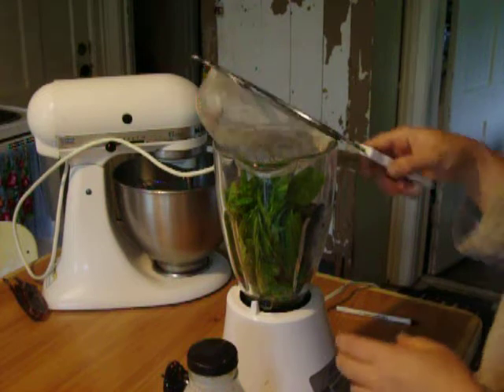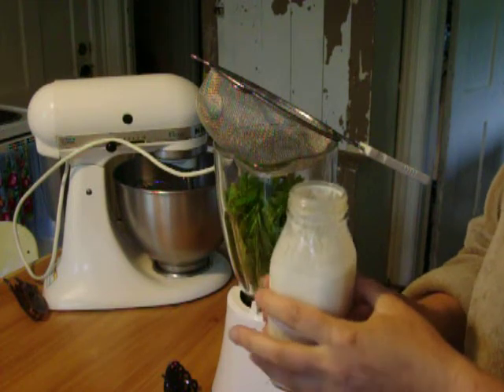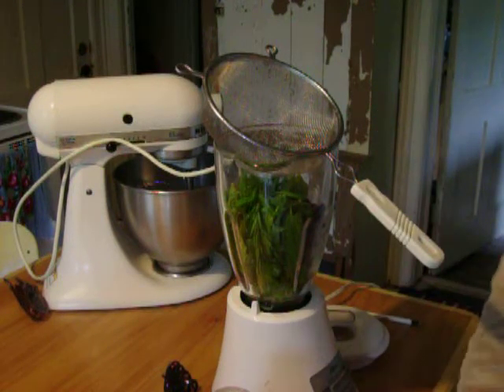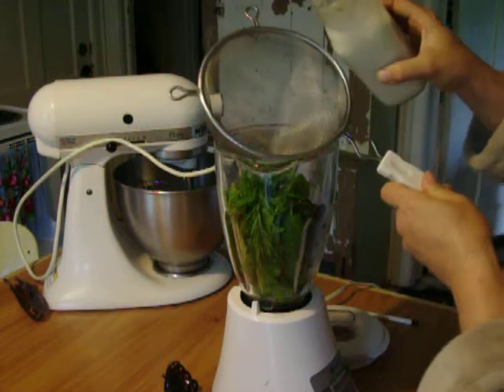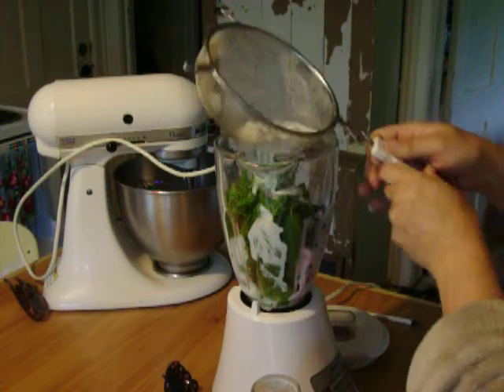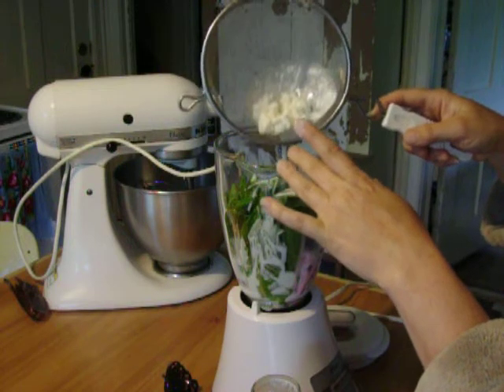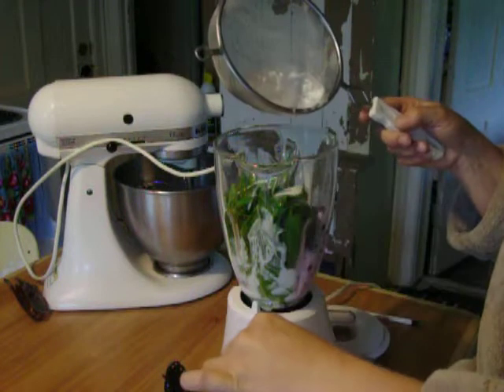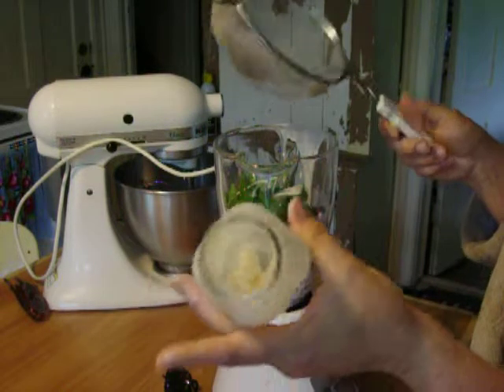Don't fear the kefir!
I'm making one of my smoothie drinks for breakfast and my kefir is really old.  What do I do?  As long as it stills smells good and it doesn't have color variations, it should be okay to drink.